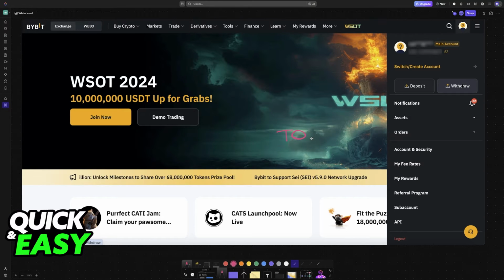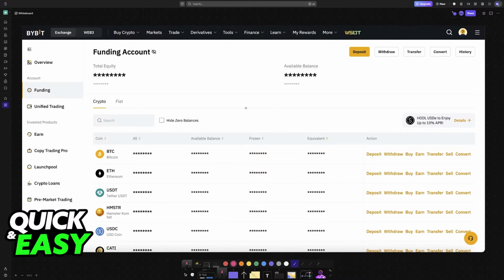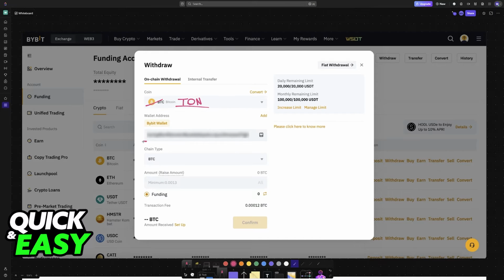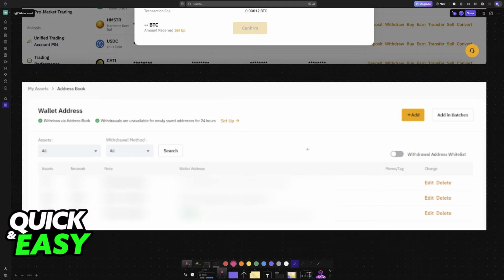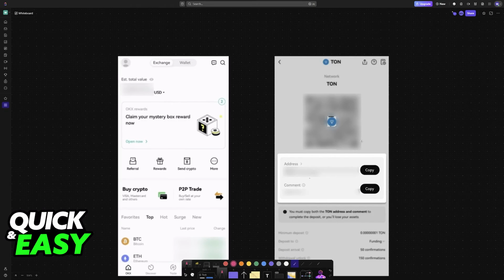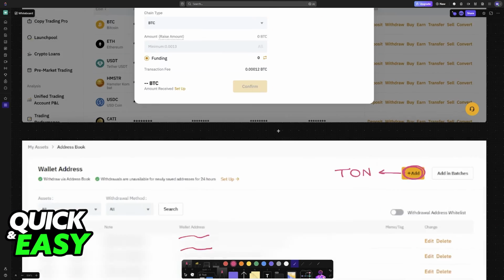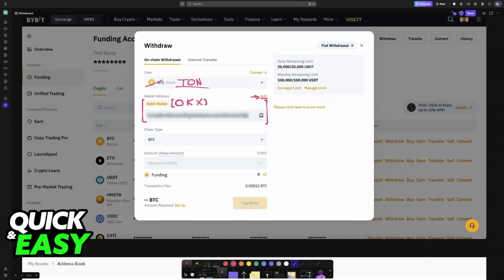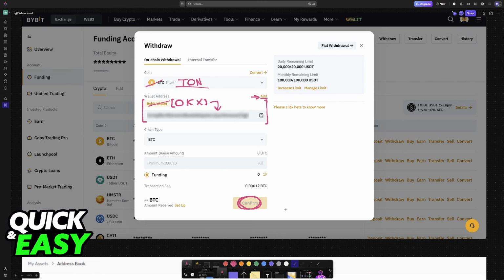How To Transfer TON From Bybit to OKX (2025) - Step by Step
I will solve your doubts about how to transfer ton from bybit to okx, and whether or not it is possible to do this.

I hope I have helped you with the video!